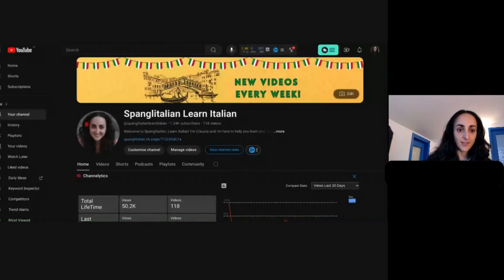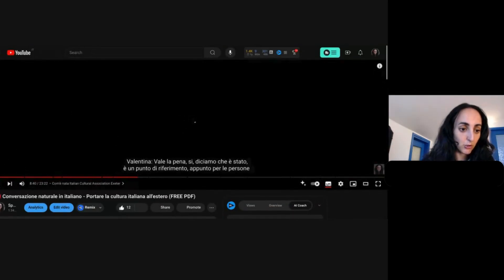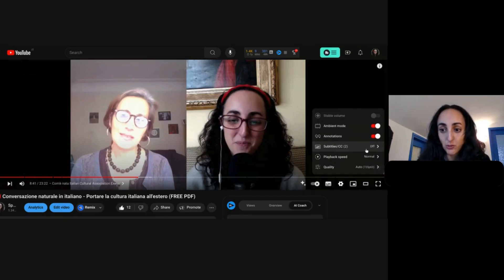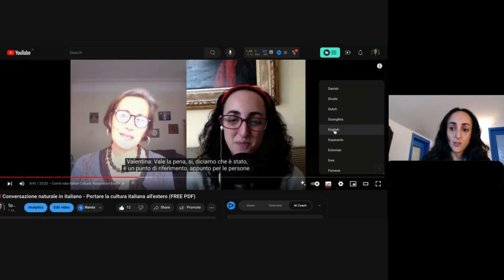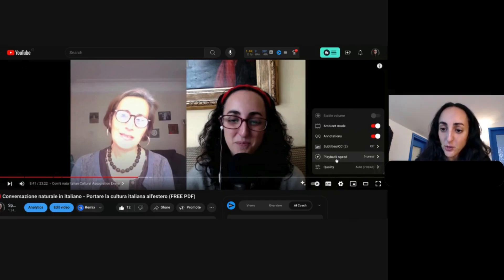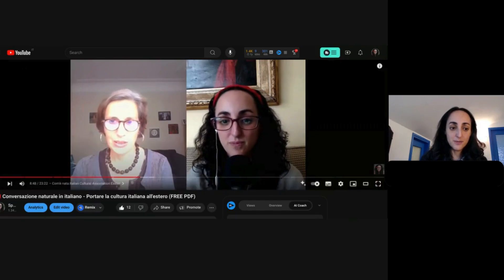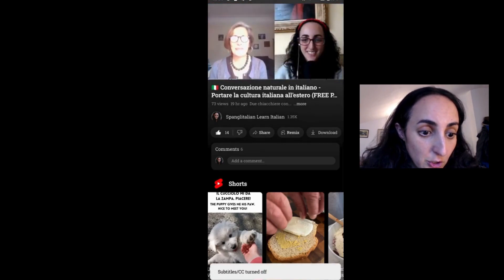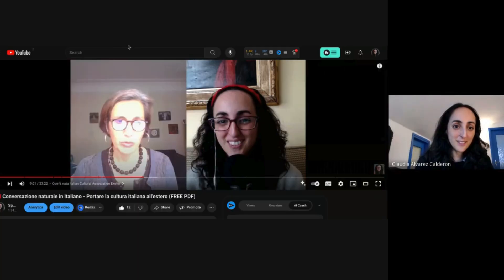How to change speed and cc language on Youtube (Android and PC)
Not sure how to change the speed and CC language in your Youtube videos? In this quick tutorial I'll show you how to do just that on your Android phone or PC. This Is really helpful as a language learner. Enjoy!

00:00 Introduction
00:25  Change language and speed on PC
01:05 Turn CC on and off on PC
01:33 Change CC language on PC
02:01 How to autotranslate
02:56 How to slow down or speed up videos on PC
04:10 Turn CC on and off on Android
04:23 Autotranslate on Android
04:42 Slow down or speed up videos on Android